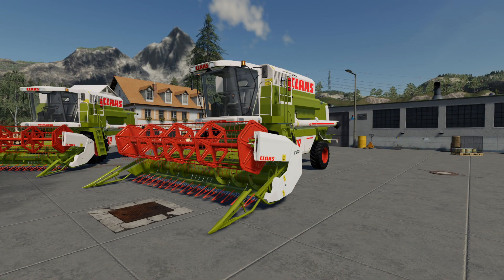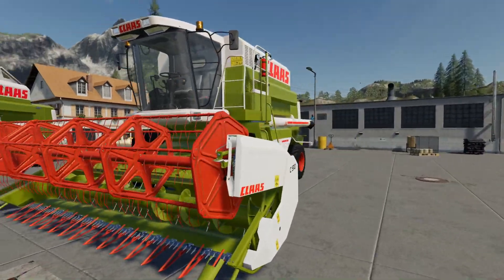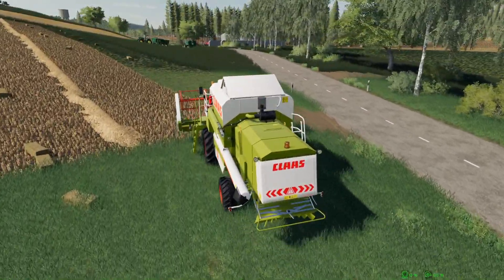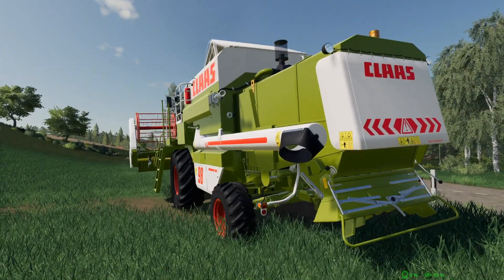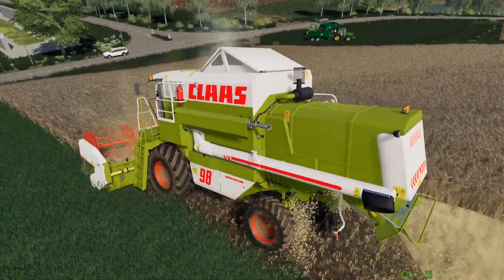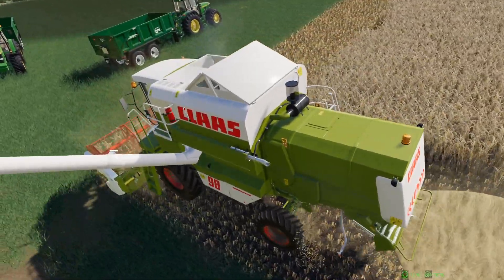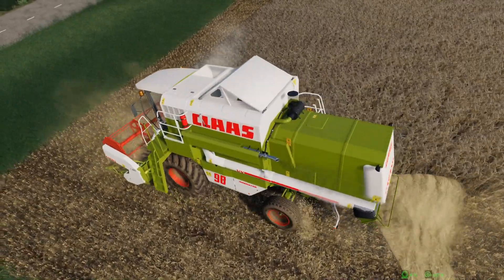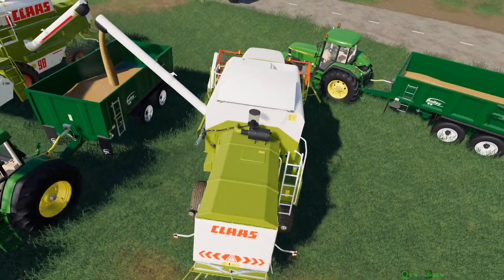Claas Dominator 98 VX - Farming Simulator 19 Mod Review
We're taking a look at the Claas Dominator 98 VX in this video. Another great Dominator mod for FS19 and well worth a download from the Modhub.

System Specs:

32gb Corsair Vengeance RGB RAM